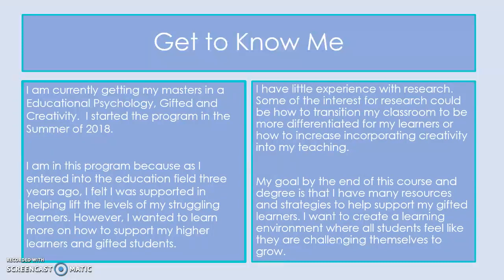ERSH 7500- Laura Campen Video Bio